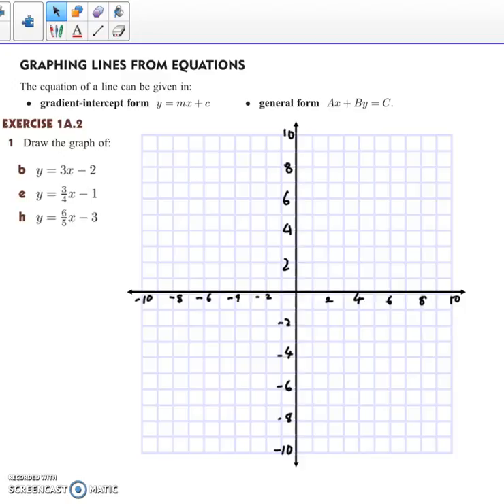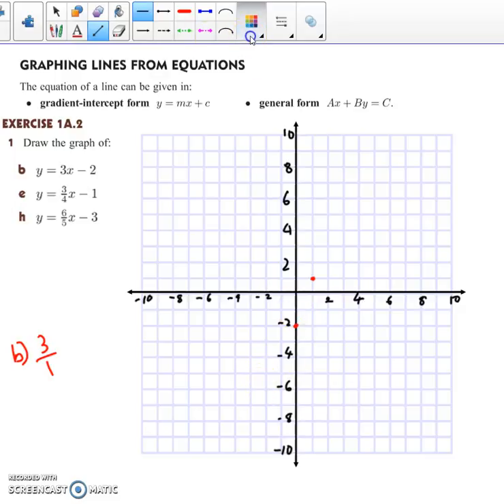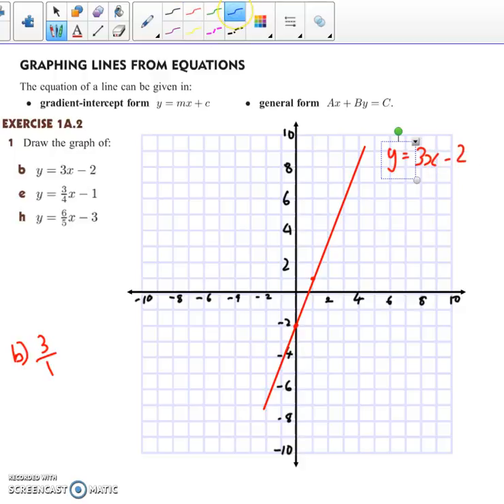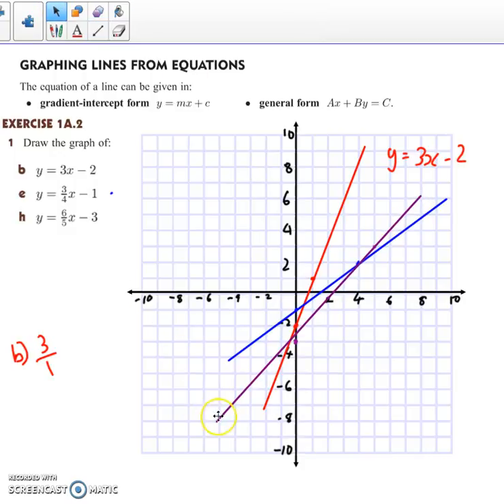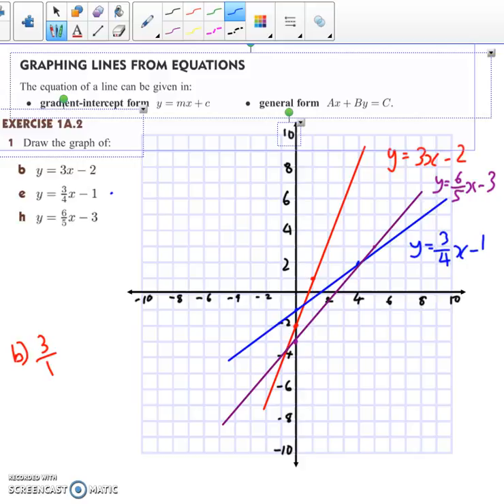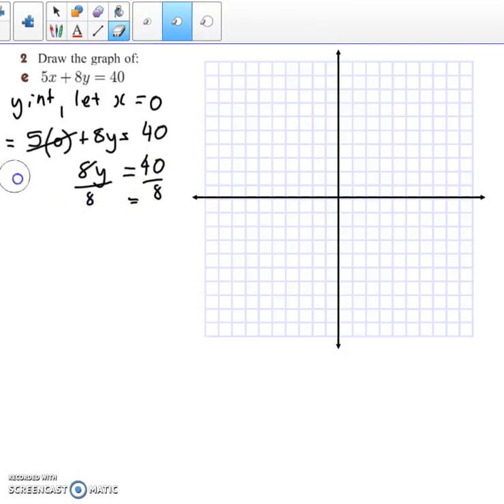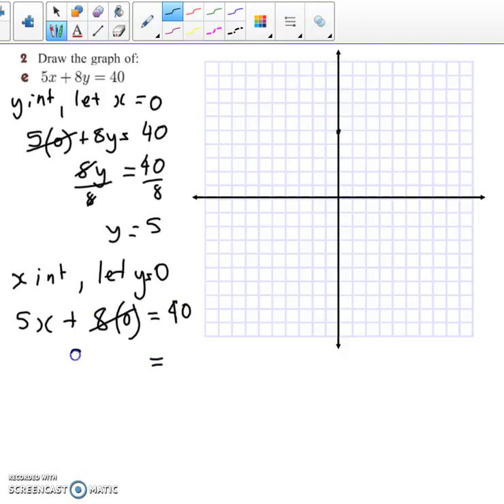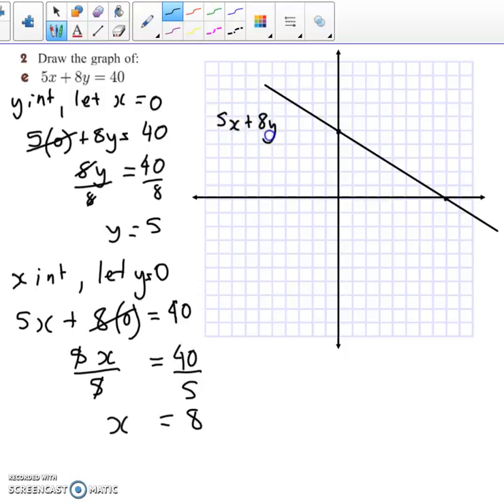Graphing Linear Functions from Equations